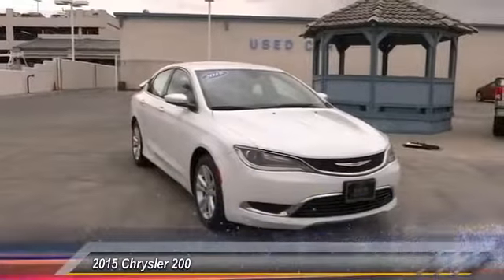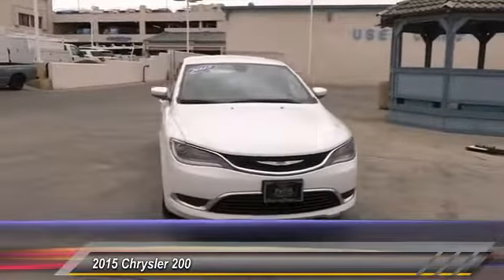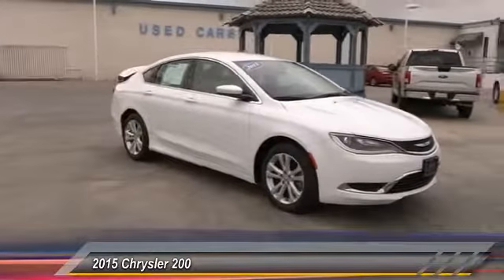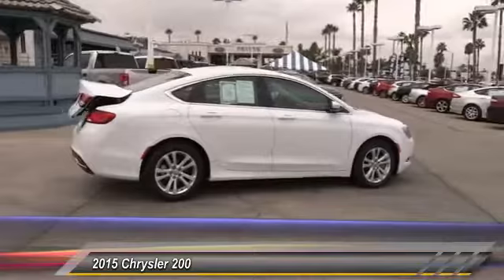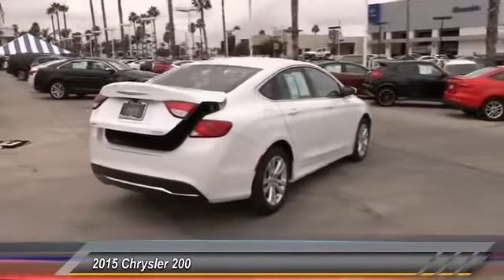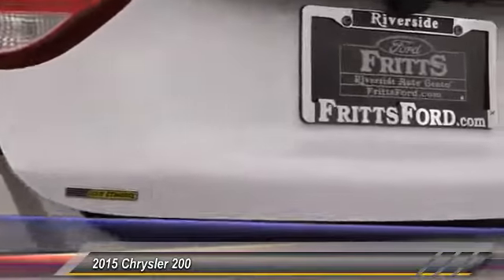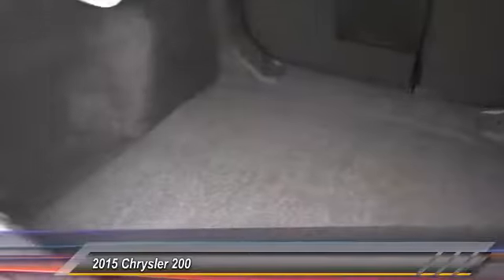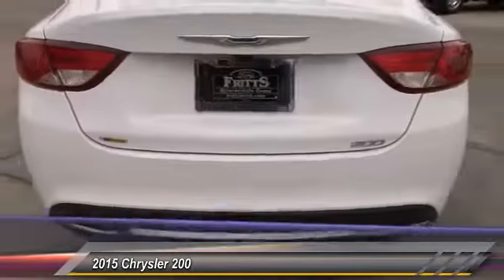2015 Chrysler 200 RIVERSIDE,CORONA,SAN BERNARDINO,MORENO VALLEY,FONTANA 888273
2015 Chrysler 200 4dr Sdn Limited FWD

Fritts Ford
8000 Auto Drive

FRITTS FORD, PROUDLY SERVING RIVERSIDE, CORONA, SAN BERNARDINO, MORENO VALLEY, FONTANA, AND SURROUNDING CALIFORNIA LOCATIONS. THIS WHITE 2015 Chrysler 200 IS EQUIPPED WITH A ENGINE: 2.4L I4 MULTIAIR , AUTOMATIC TRANSMISSION, AND RECEIVES AN ESTIMATED 23 City/36 Hwy MPG. 2015 Chrysler 200 4dr Sdn Limited FWD Stock #: 888273 | VIN: 1C3CCCAB1FN596046 | 2015 Chrysler 200 4dr Sdn Limited FWD Fritts Ford